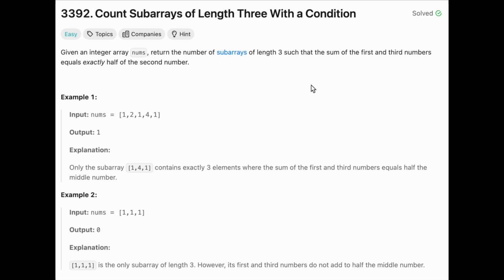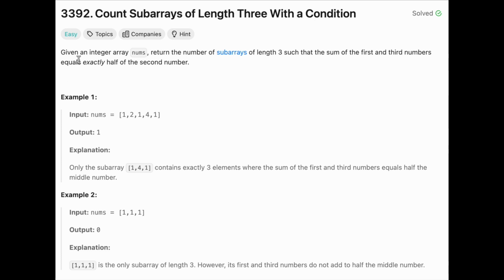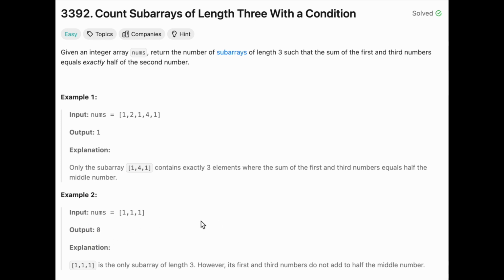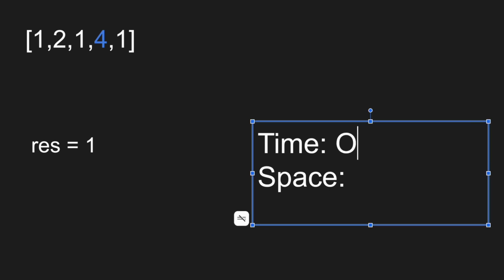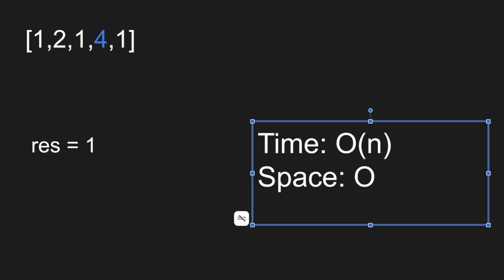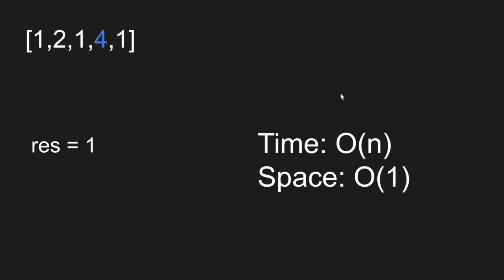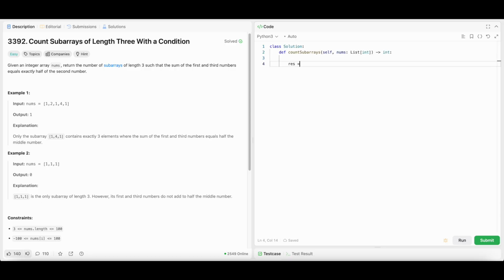Count Subarrays of Length Three With a Condition - Leetcode 3392 - Python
Leetcode 3392 - Count Subarrays of Length Three With a Condition

0:00 Introduction
0:10 Read The Problem
0:35 Explanation, O(n) time
0:48 Example Walkthrough
1:20 Coding